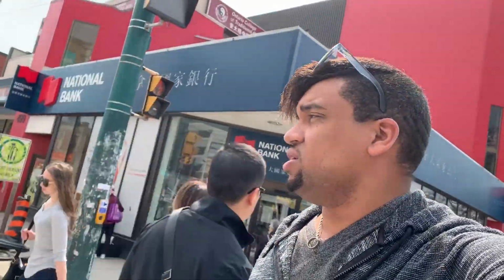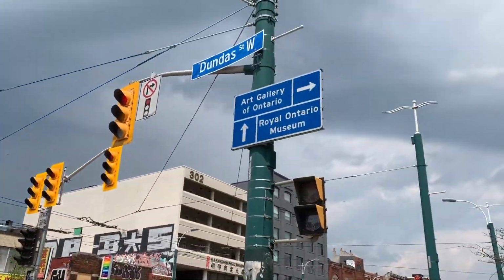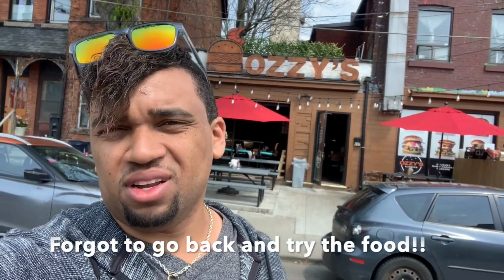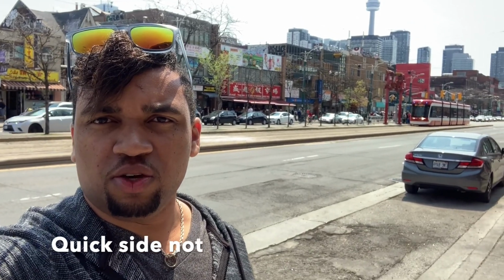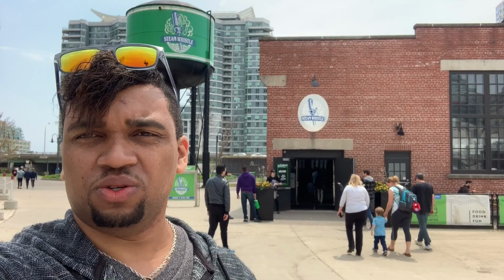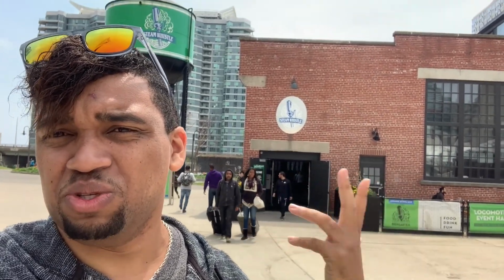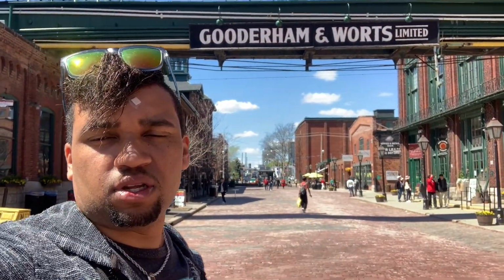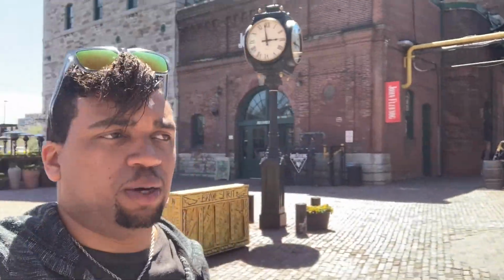10+ things to do in toronto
Come with me as I show you 10+ things to do and see in Toronto and yes this city is very walkable canada toronto visit toronto